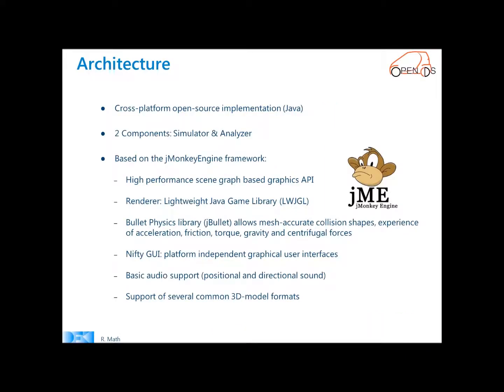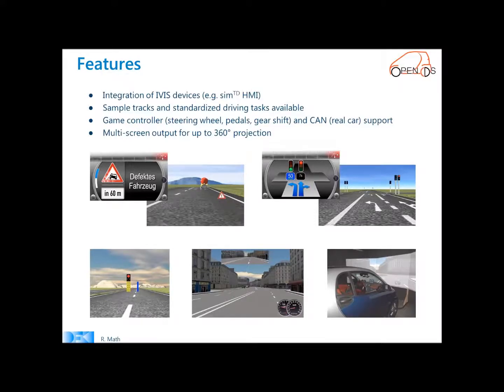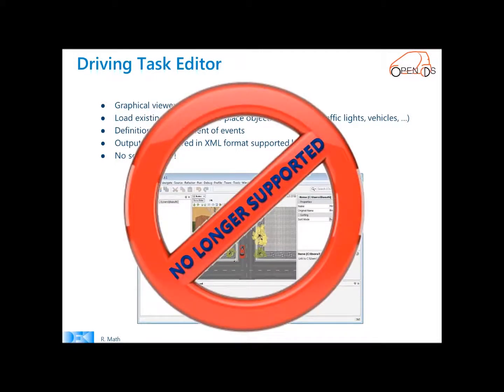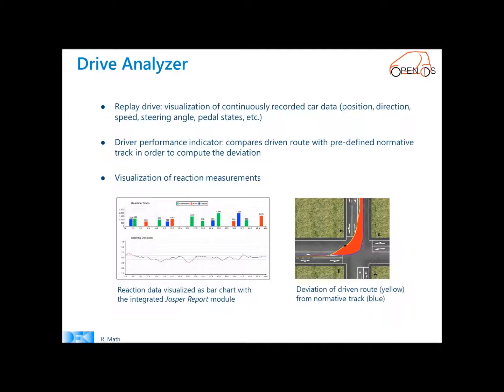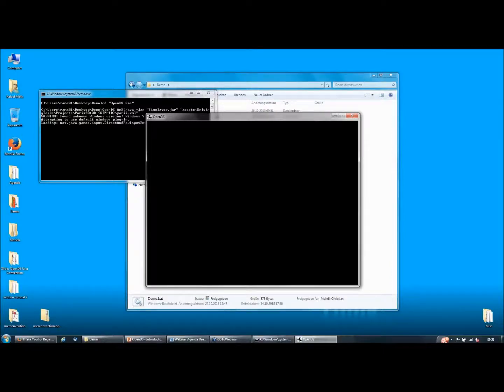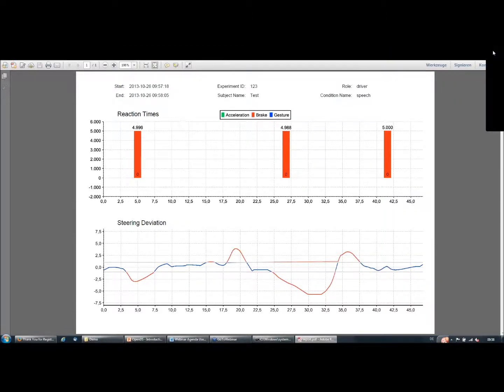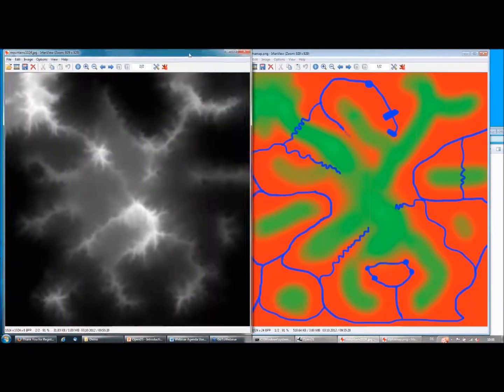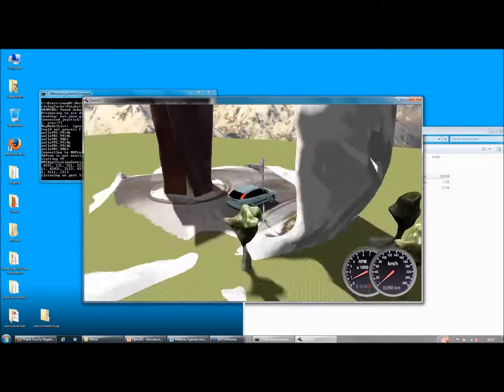OpenDS User Convention: Introduction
Introduction to OpenDS, upcoming release, and demonstration